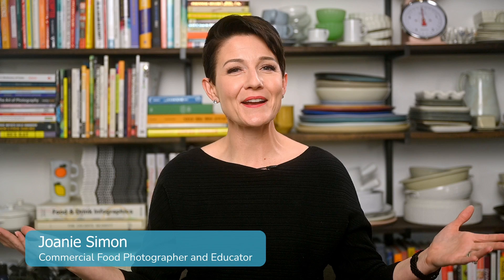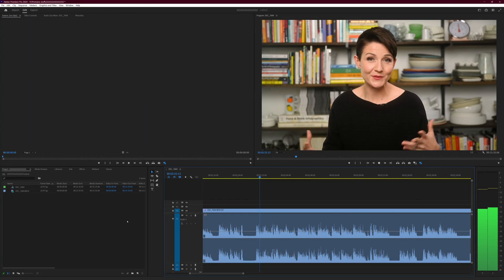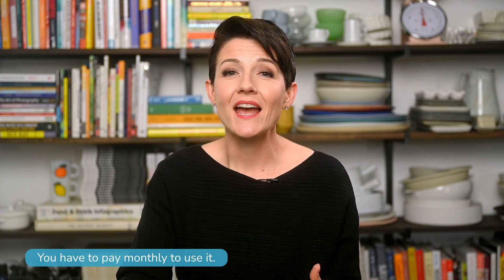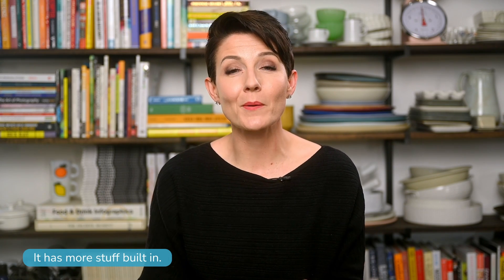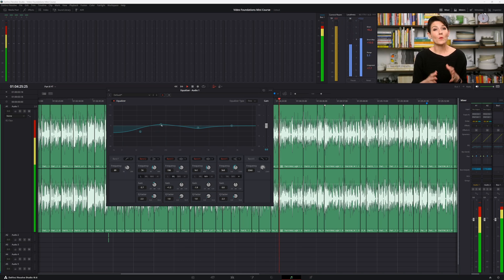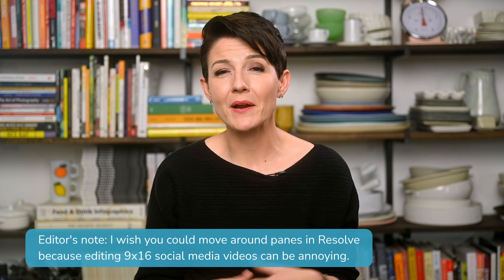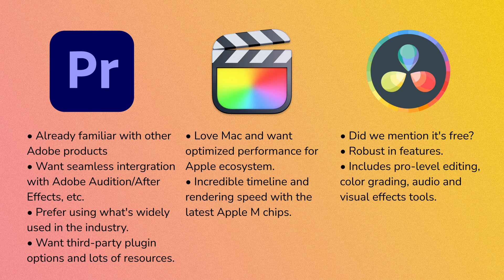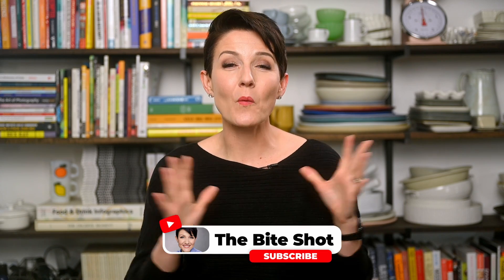Food Video 101 (Part 8) Selecting the Right Video Editing Software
0:00 Start.
0:41 It's all in the video edit.
1:31 Adobe Premiere Pro Pros and Cons.
2:57 Final Cut Pro Pros and Cons.
3:59 DaVinci Resolve Pros and Cons.
5:45 Comparing The Three Options.
6:26 You can switch video editing software..
7:17 Ending.